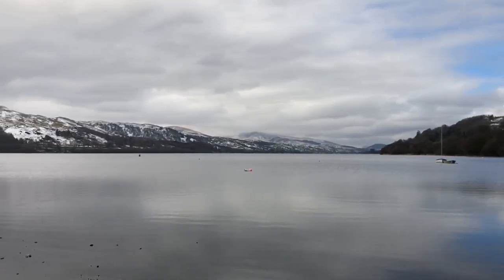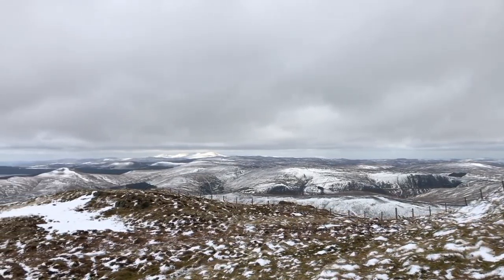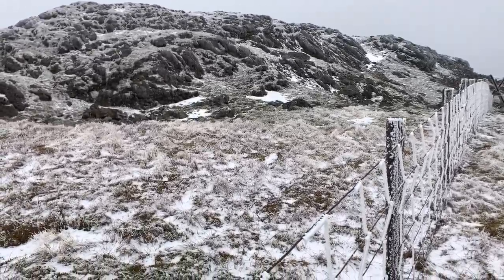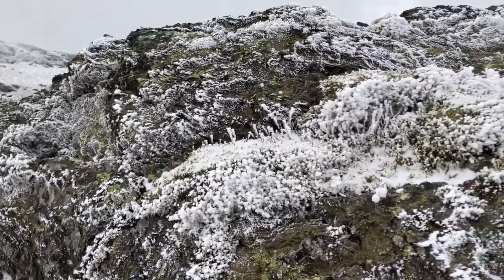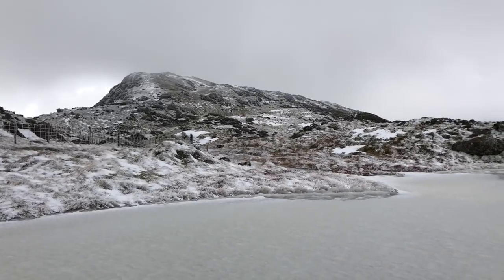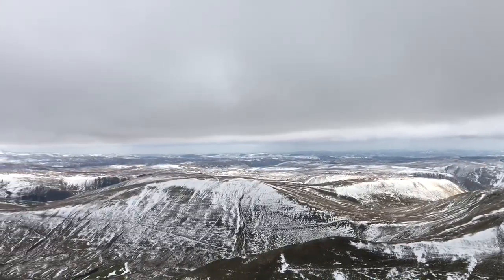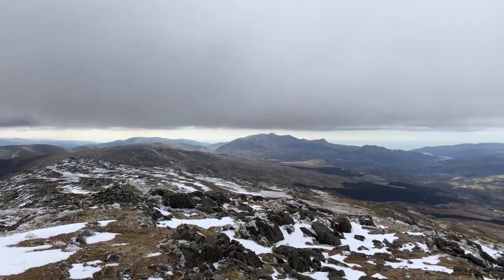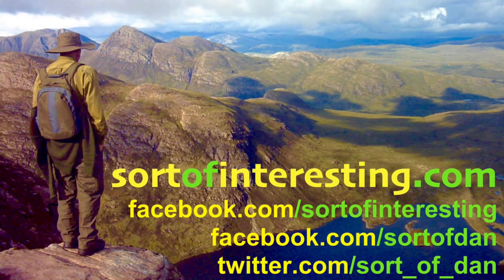Up A Welsh Mountain in The Snow!